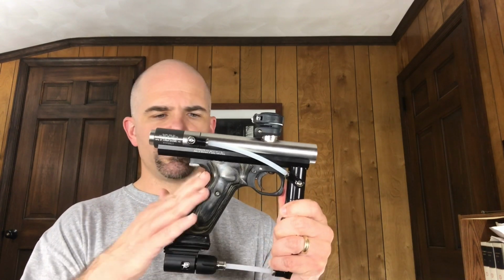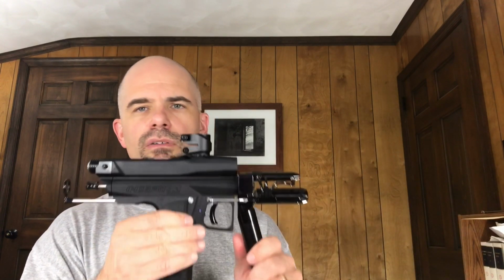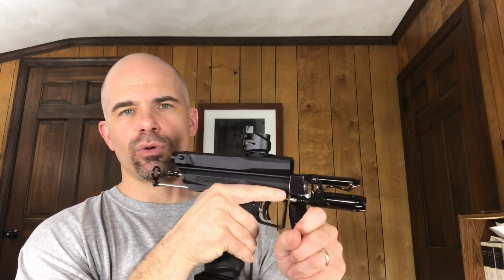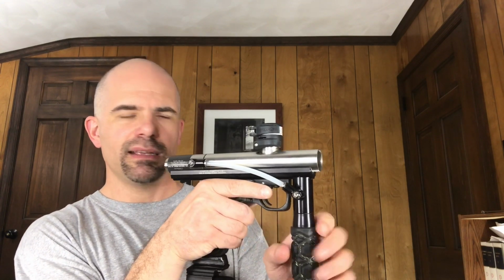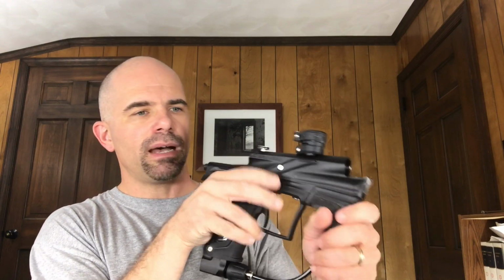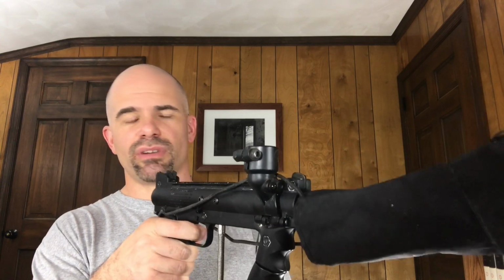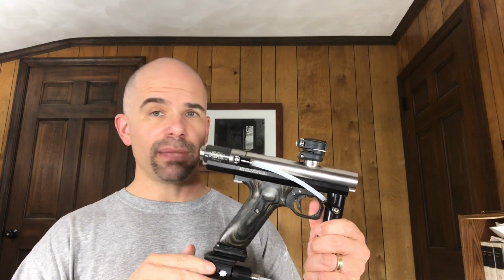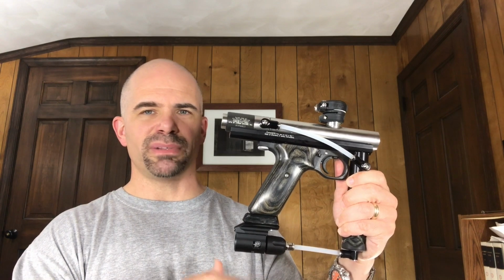Paintball Accuracy, Episode 9: The Most Accurate Marker - For You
In this episode we focus on some of the physical characteristics of different markers and setups that make them more or less suitable  for individual players, and suggest that marker accuracy has little to do with the marker itself, and much to do with how the marker is suited to a given player.